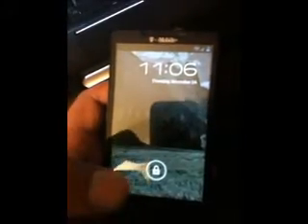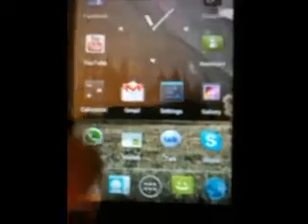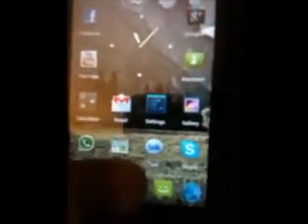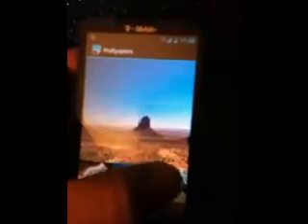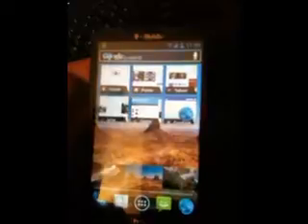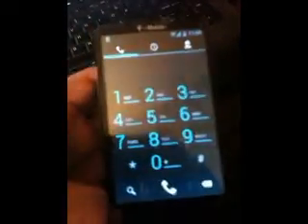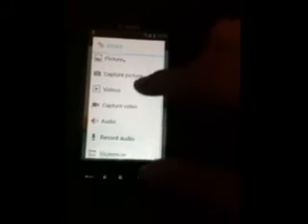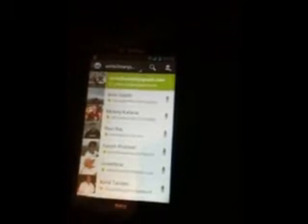Ice Cream Sandwich on my HD2 Part 1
ICS ported on HD2
 Credits to tytung for making this rom

Click on like if you liked it..